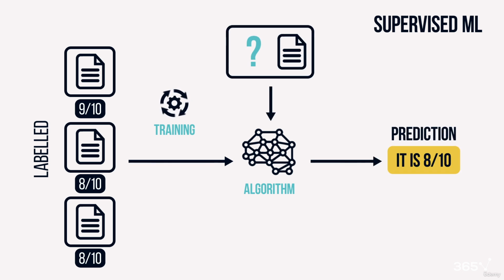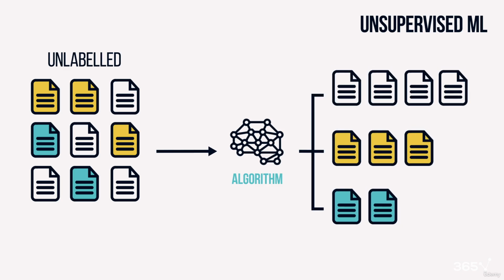96 Supervised vs unsupervised NLP